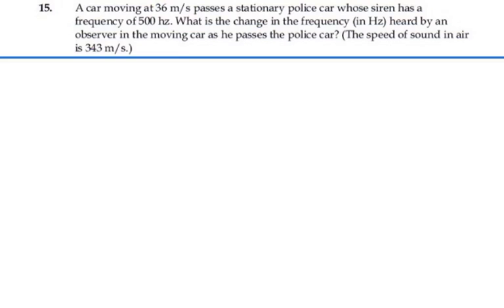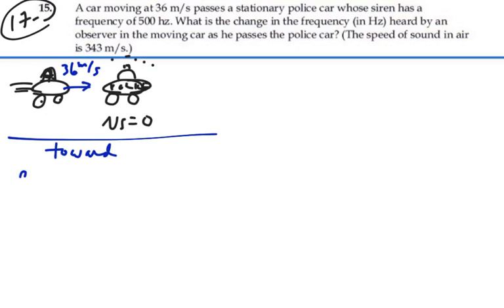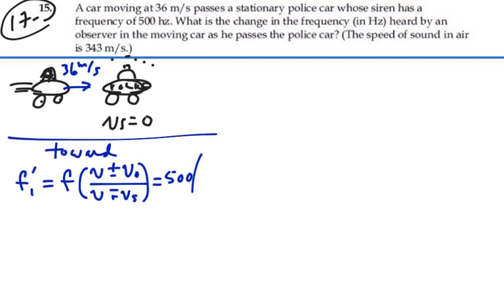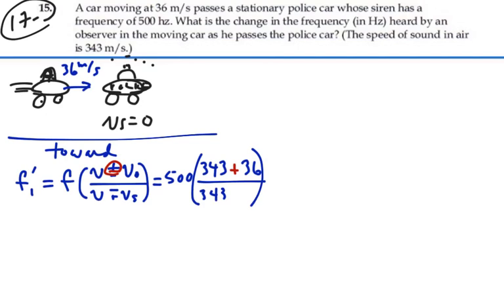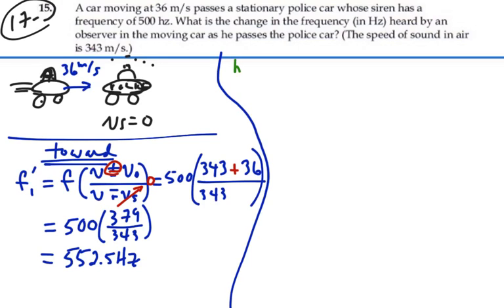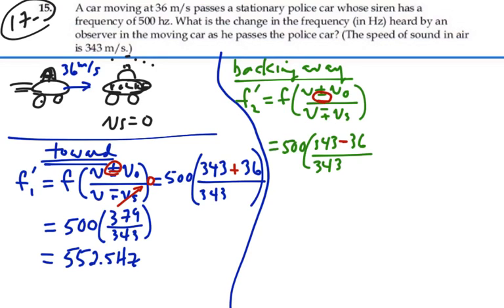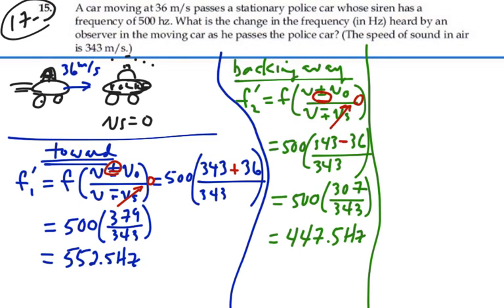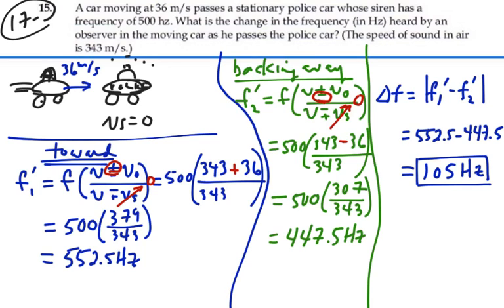Prob 17-15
Doppler Effect